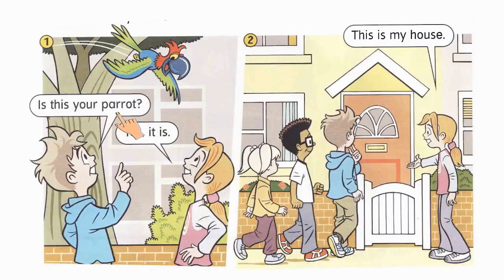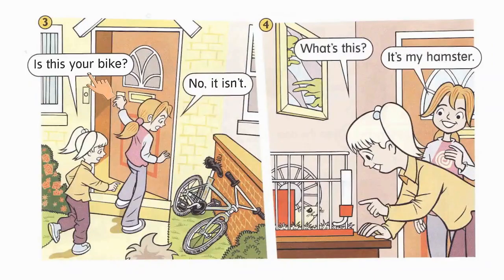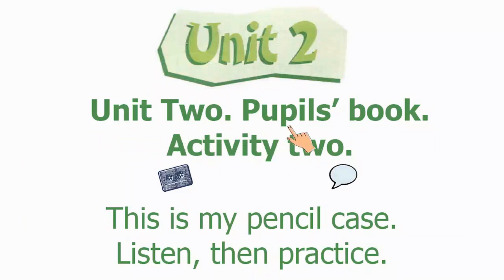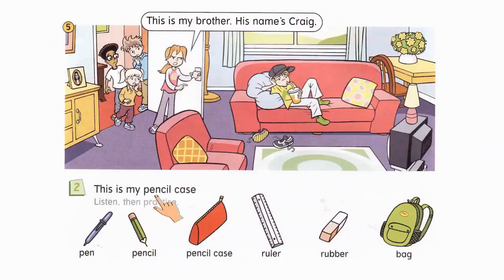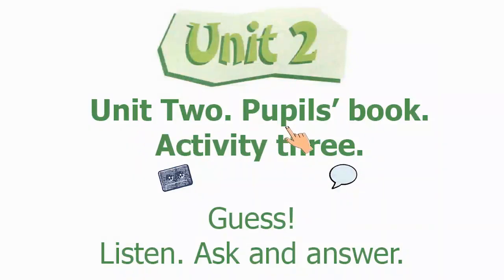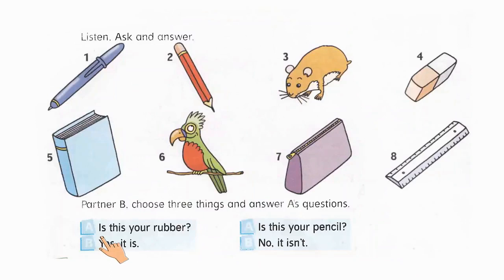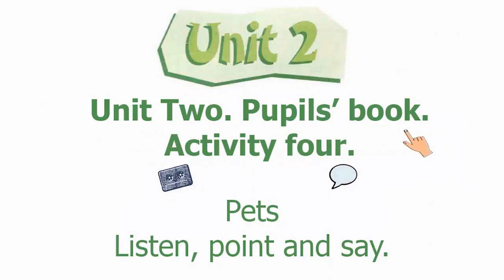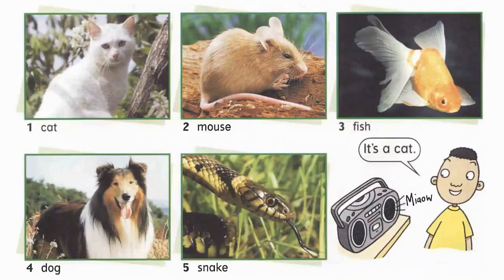Pearson Excellent 1 Unit 02 This is my house